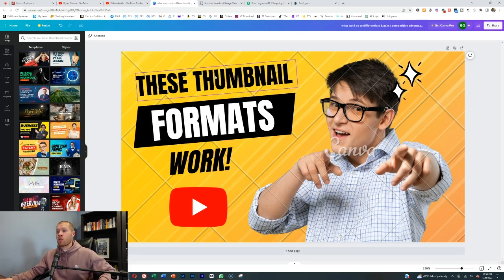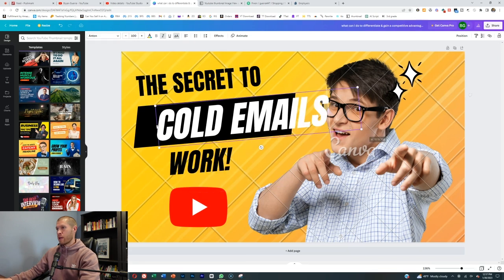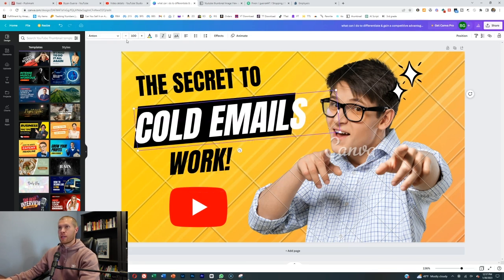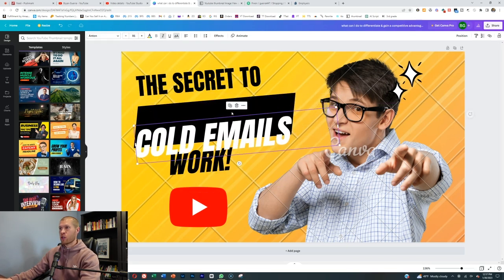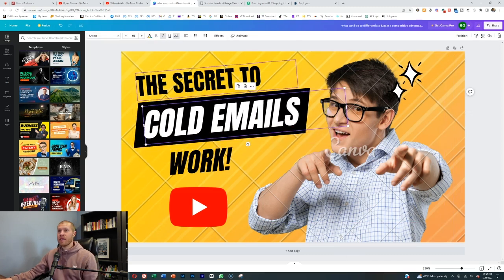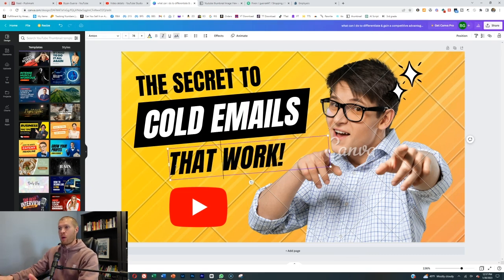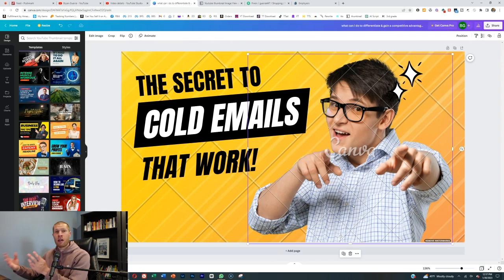The Easiest Way to Upgrade Your Thumbnail Game on YouTube